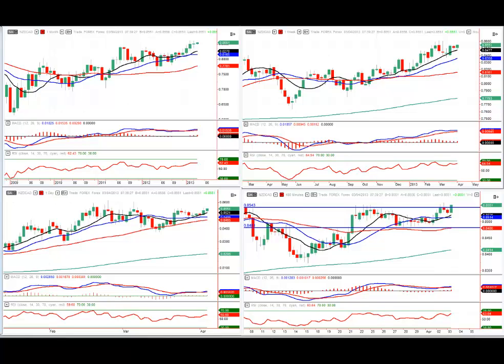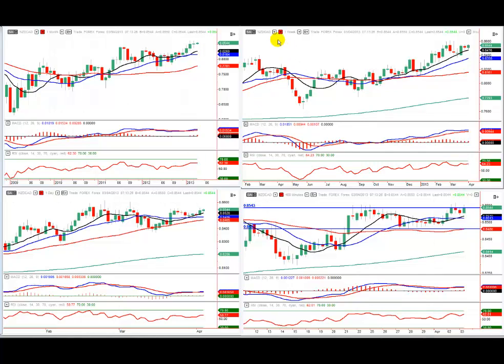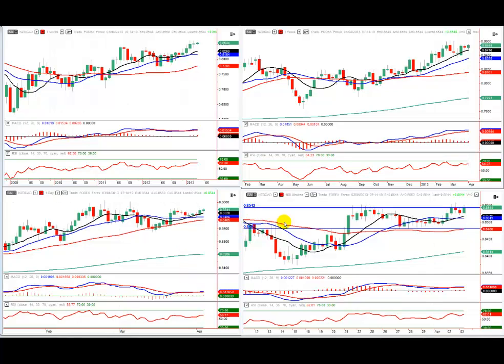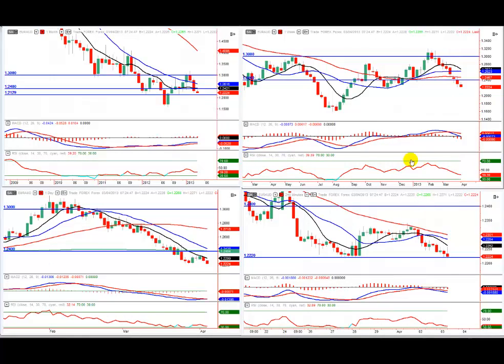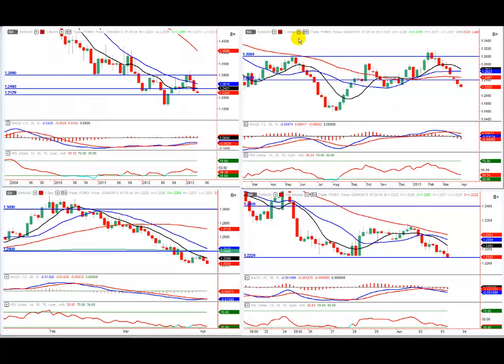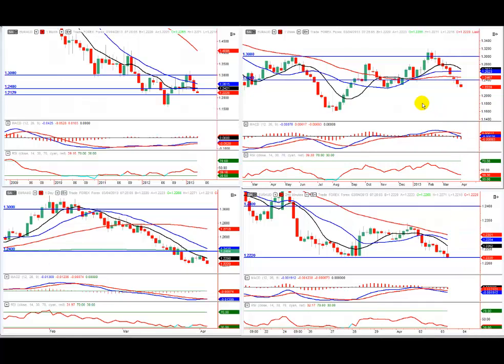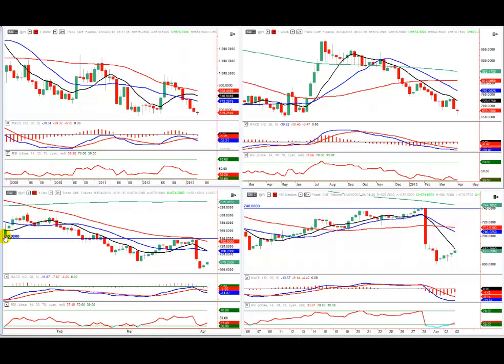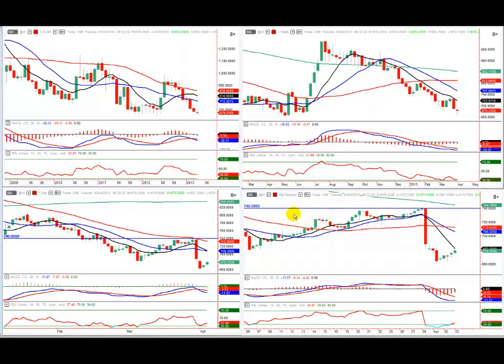Mid-Week Market Commentary for Week of April 1, 2013